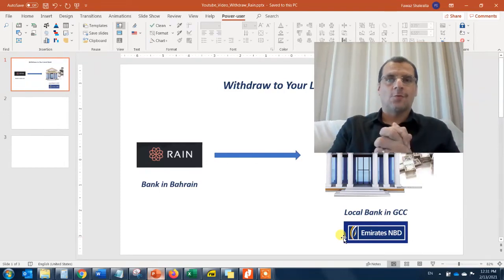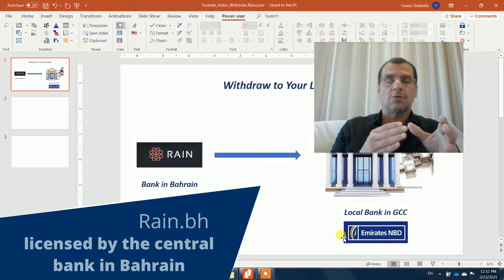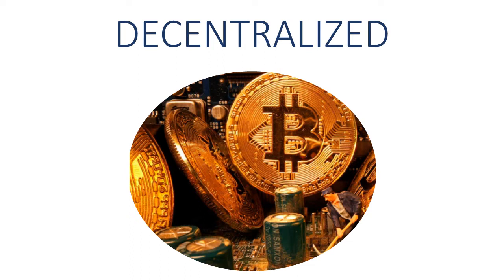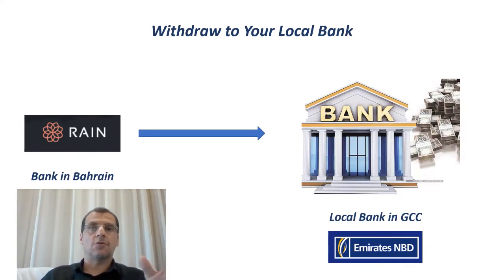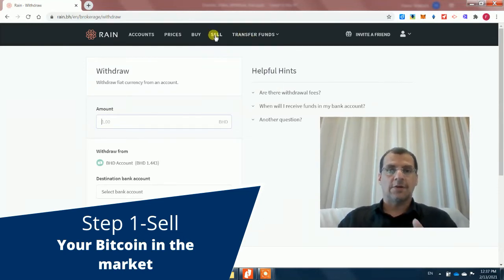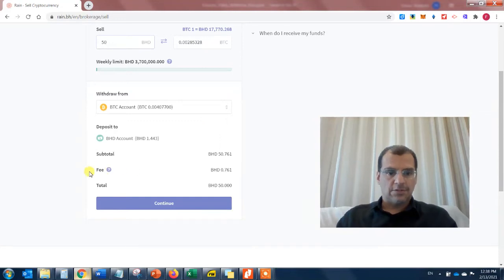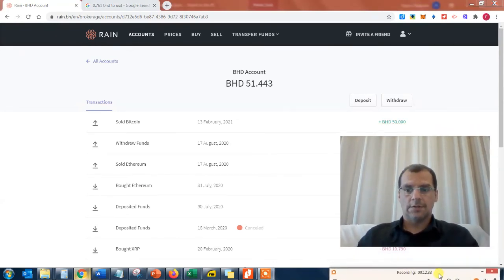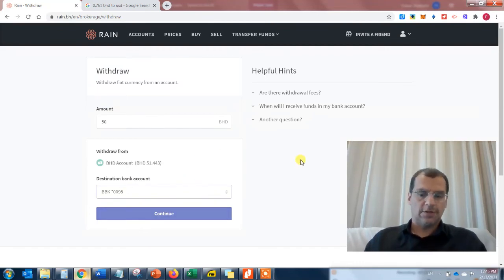How to withdraw Bitcoin to your local Bank account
Rain.bh is a crypto currency exchange that is based in Bahrain, and it is licensed by the Central Bank of Bahrain. Rain obtained the Crypto Assets licensed in 2019 when they first launched.
In this video I show a step by step method of how to:
  - Sell your BTC - Bitcoin units from your BTC Account on Rain and sell it on the Bitcoin open market.
  - Withdraw the funds you earned from selling BTC and transferring them from your Rain bank account to your local bank account.
I go through the different steps on how to do it using the Rain desktop app.  This video is best viewed on Desktop PC's.

You can buy Bitcoin on Rain with Bank transfer, Debit Card, and/or a Credit Card.

Wishing you the best in your investments.